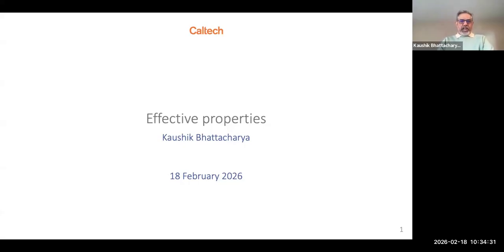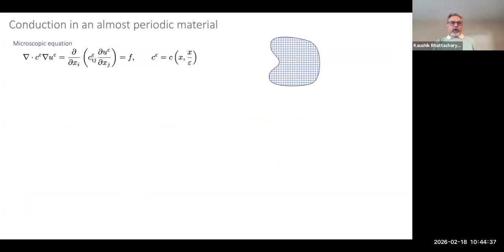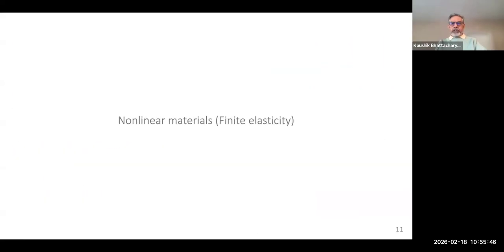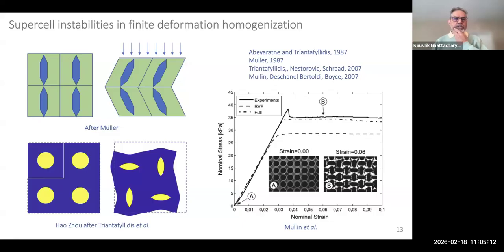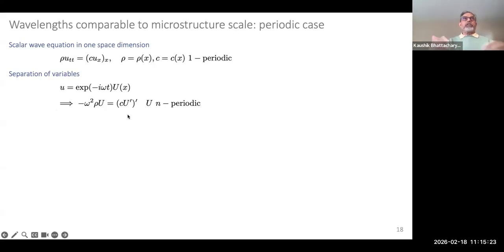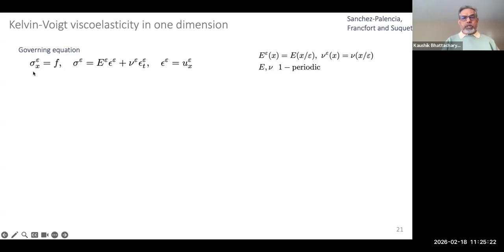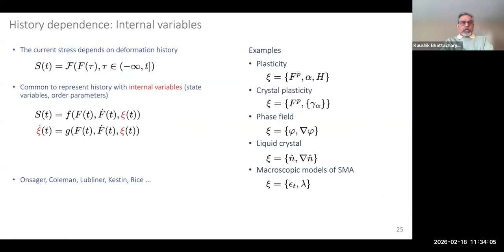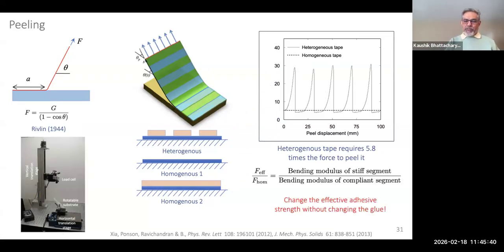Coarse-grained modeling for Materials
Excerpt from Science of Predictive Modeling course @ University of Michigan (Winter 2026), taught by Karthik Duraisamy

Here, Prof. Kaushik Bhattacharya from Caltech gives a wonderful lecture on homogenization and coarse-graining applied to several materials problems